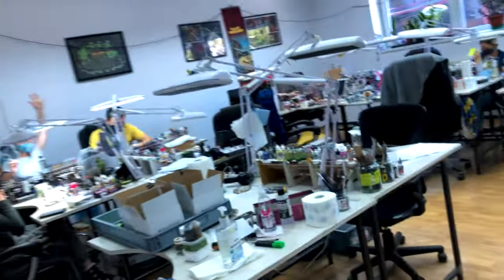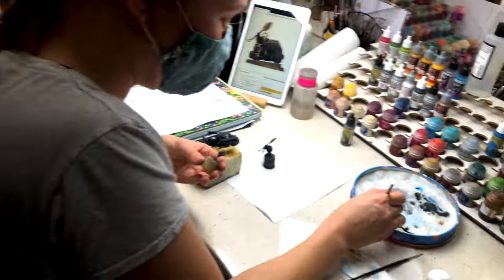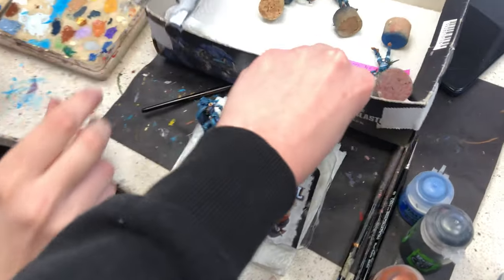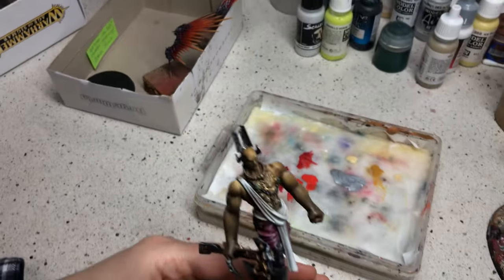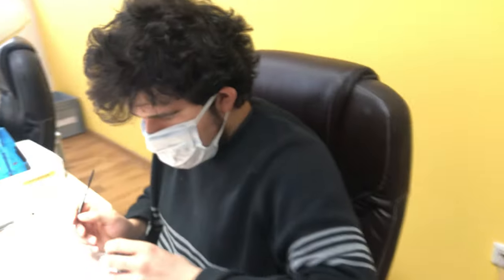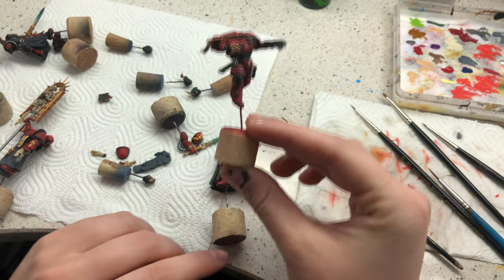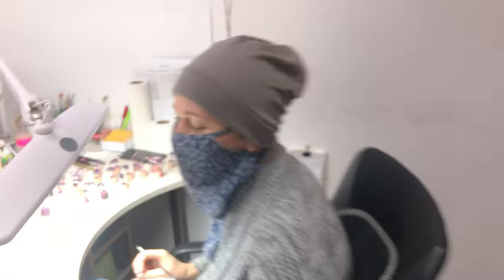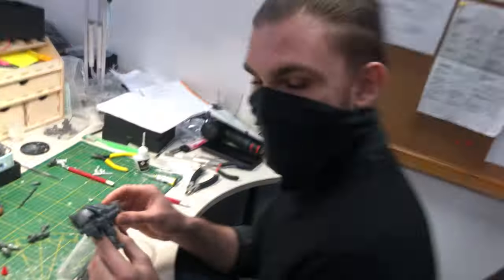STUDIO UPDATE #168 - BLOOD ANGELS, NURGLE, ELDARS